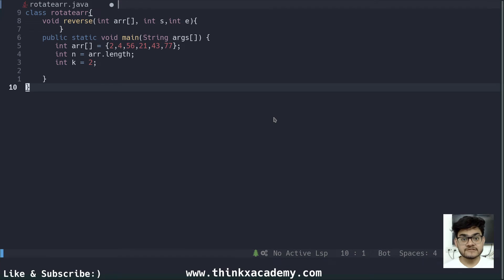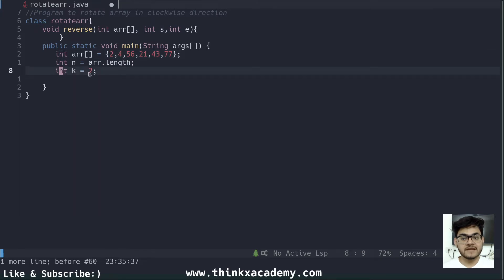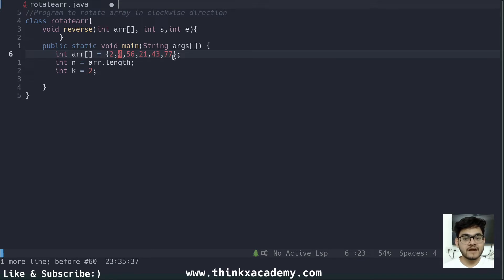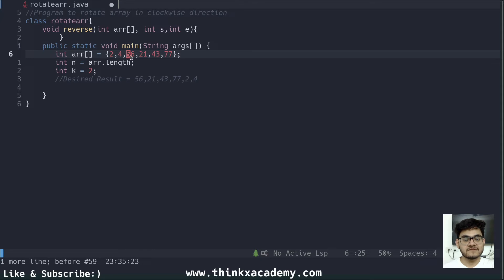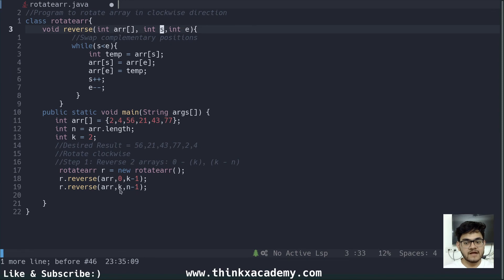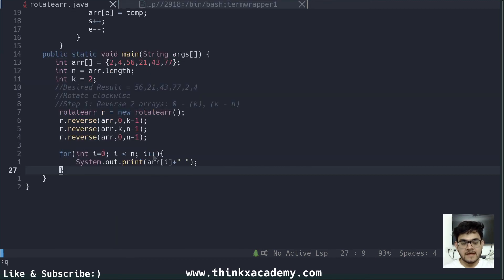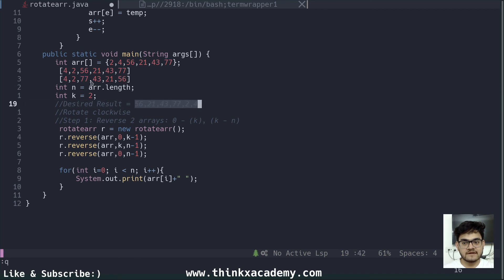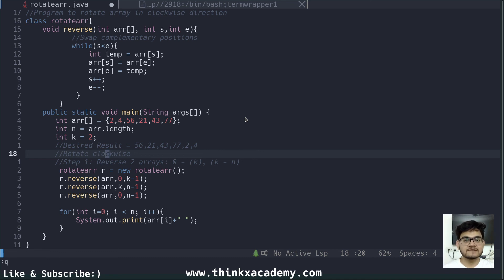[2.2] Rotate Array in Java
Java Program to rotate array using reverse algorithm.